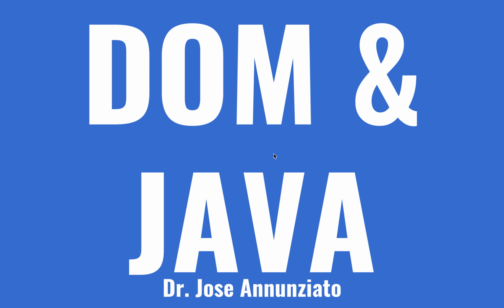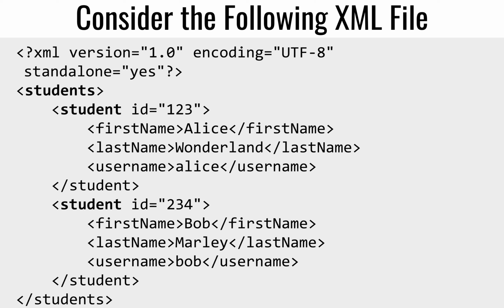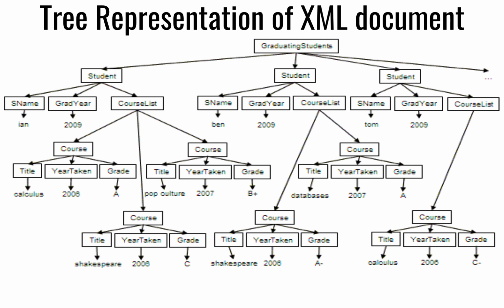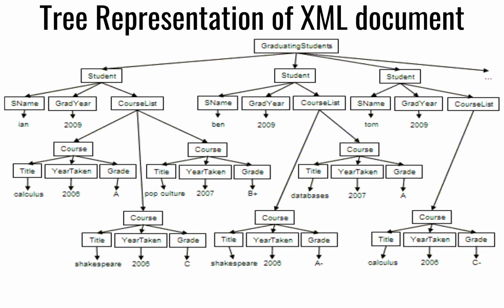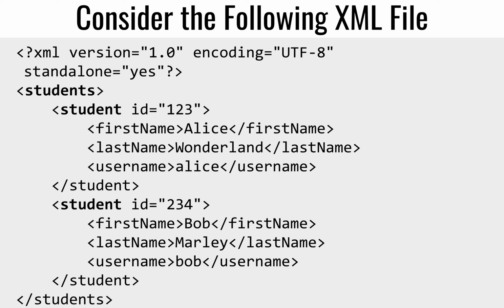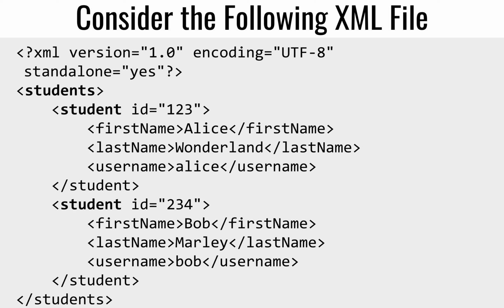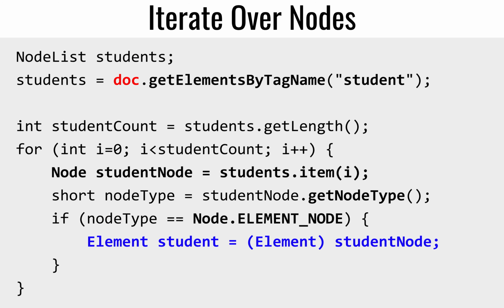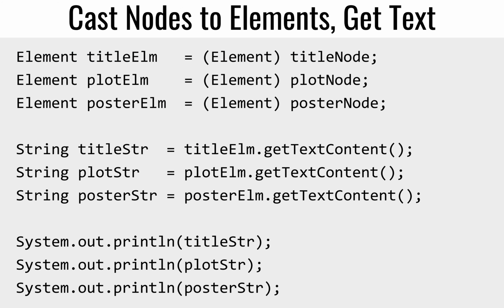WK11 3 Java DOM